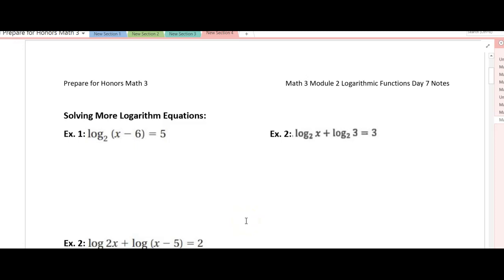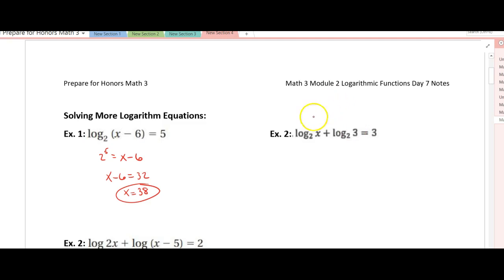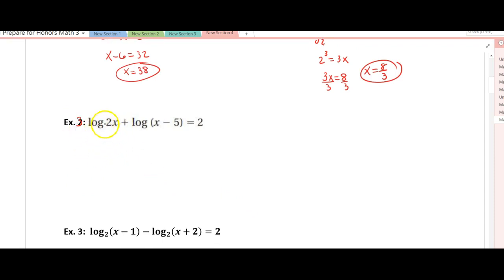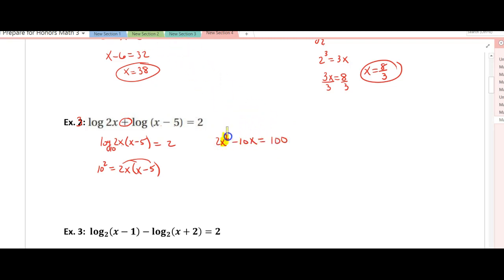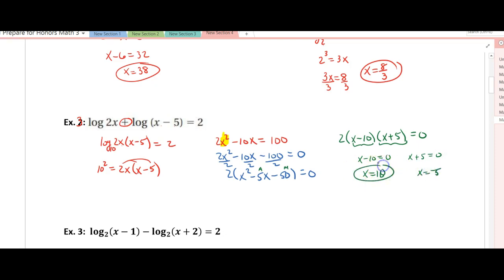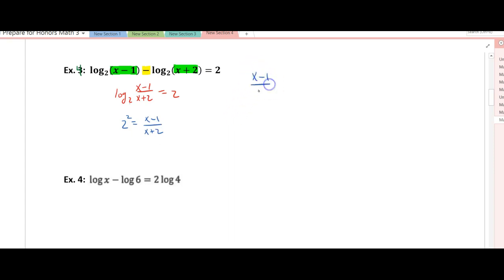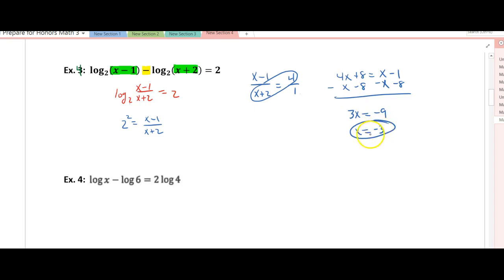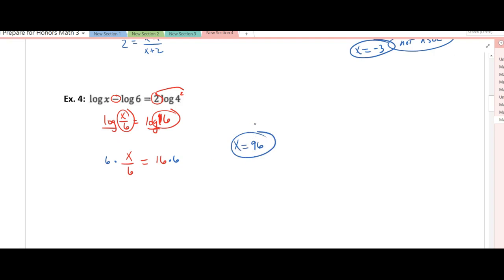Math 3 Module 2 Day 7 Notes